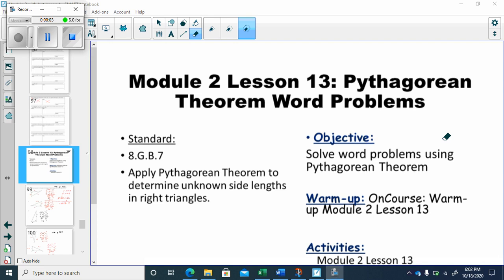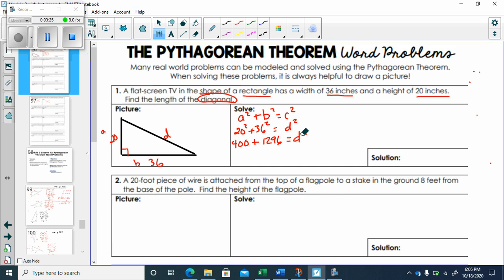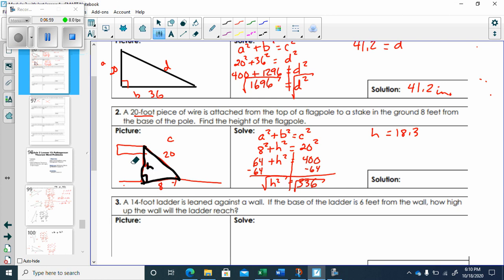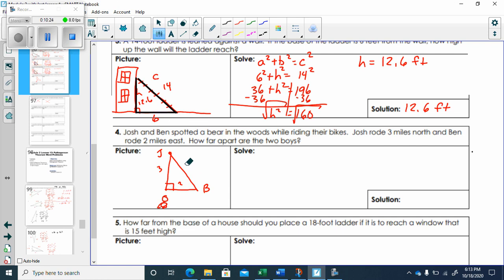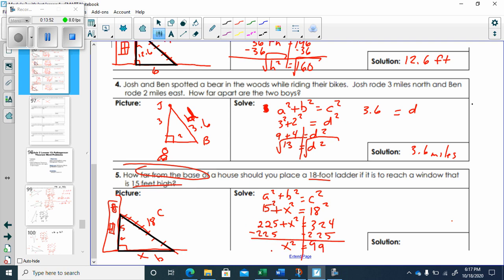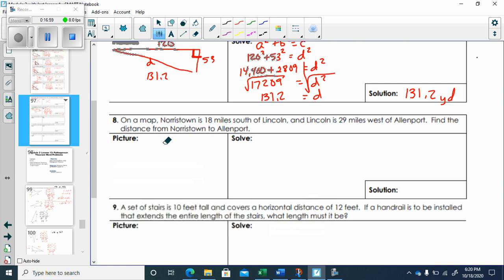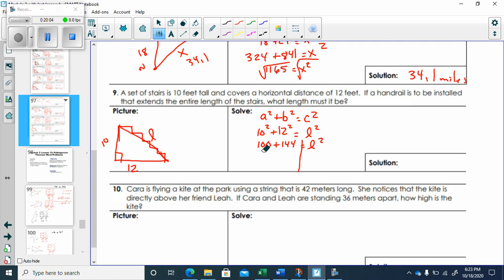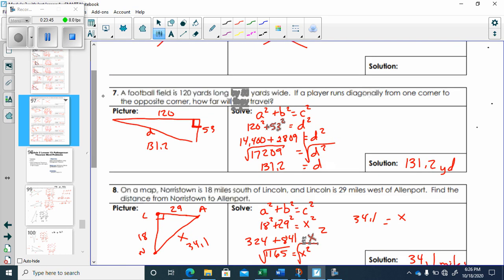Mod2 Less13 PythThWordProb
Module 2 Lesson 13 Pythagorean Theorem Word Problems
Std. 8.G.B.7 Apply the Pythagorean Theorem to determine unknown side lengths in right triangles in real-world and mathematical situations in two and three-dimensional figures